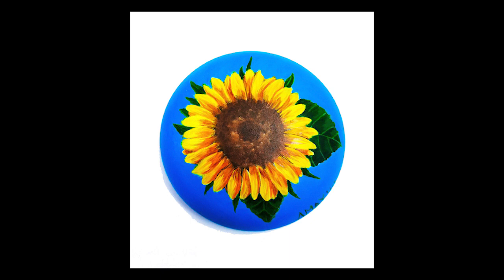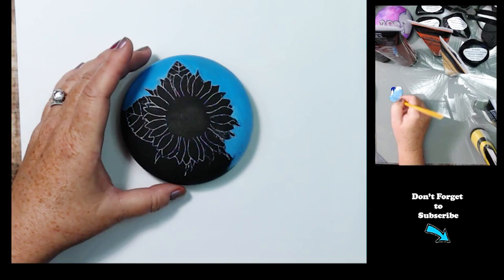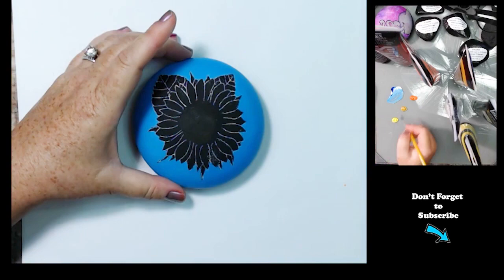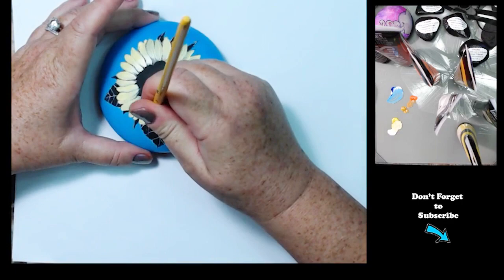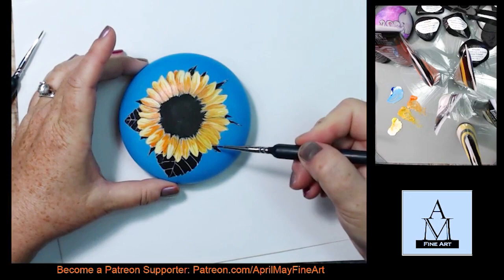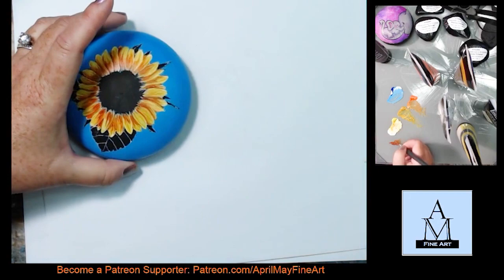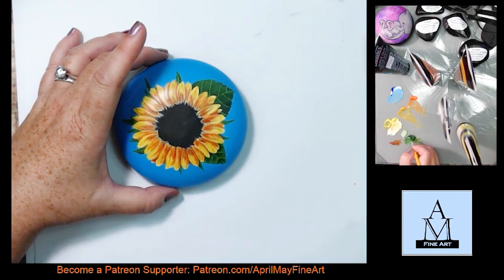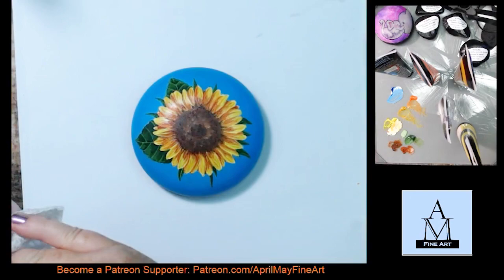Painting Tutorial #60: How to paint the Sunflower rock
In this video I am sharing with you the step I took to create this rock. So grab your paints and paint along with me. The link is listed below.

For just $4 a month you can have access to all my full length videos.

Rocks: Smooth surface rock
Paints: Liquitex Basics
Varnish: Triple Thick Spray Varnish
Brushes: A variety of detail brushes